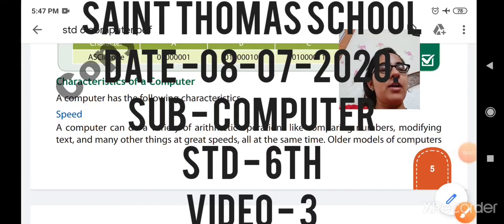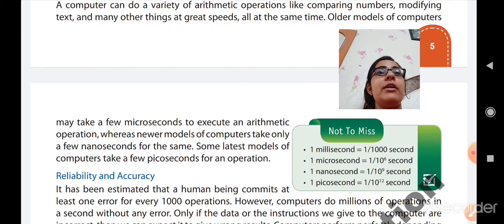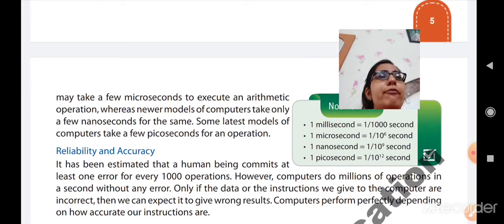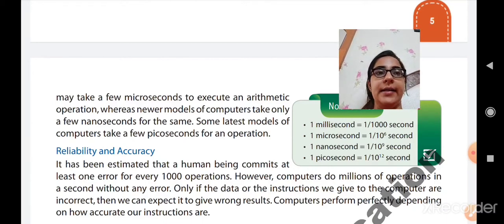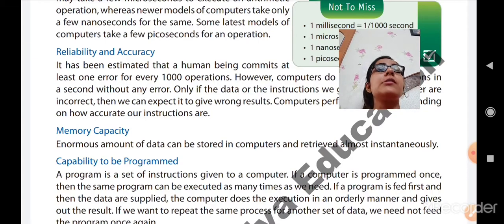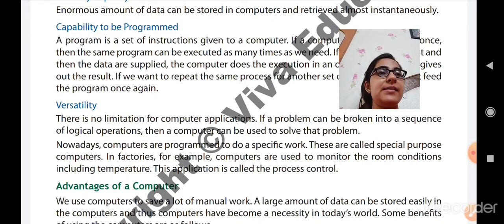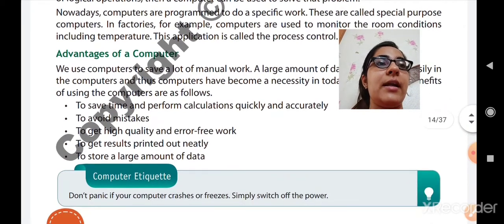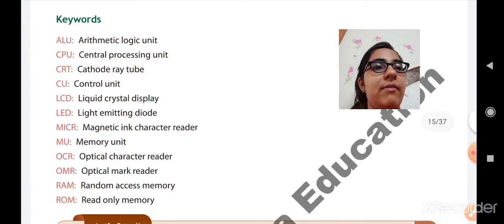Std 6 saloni tr computer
computer std 6